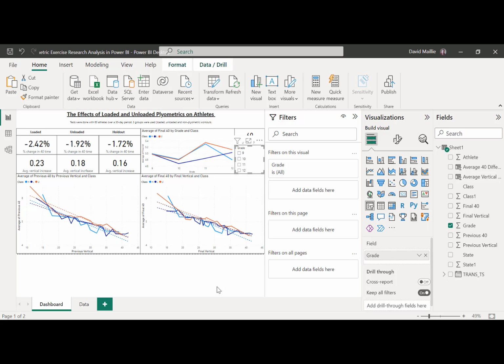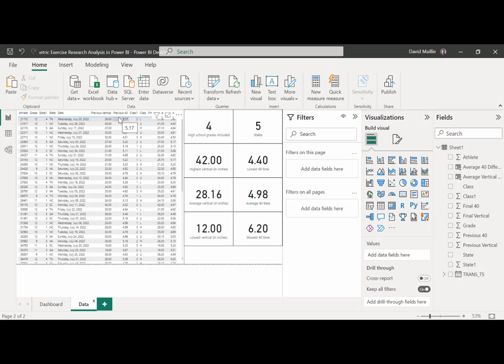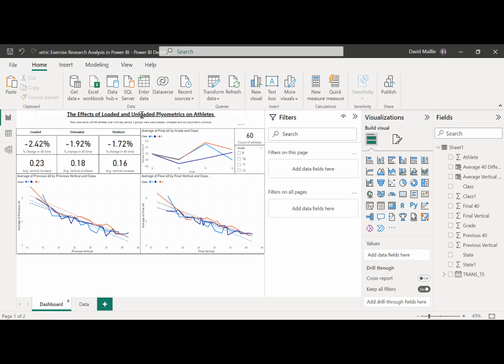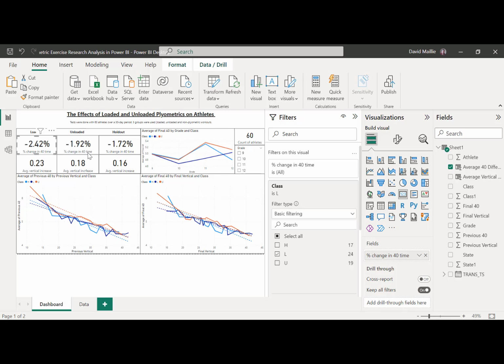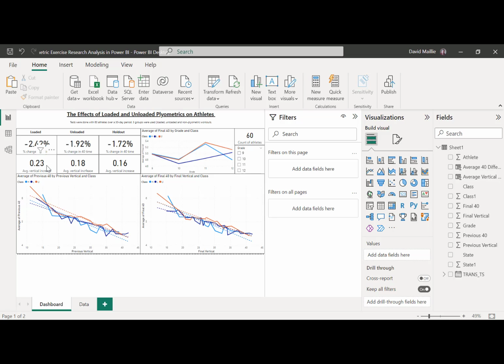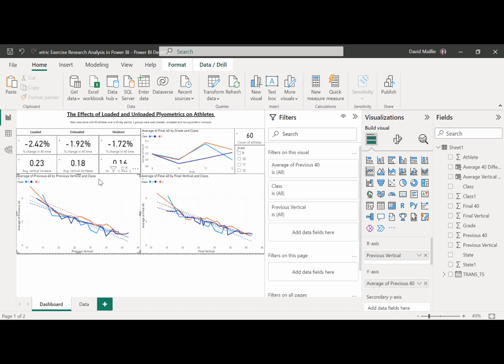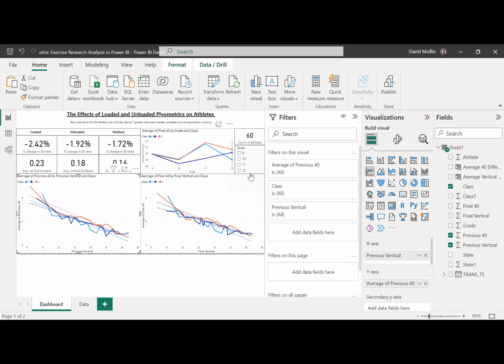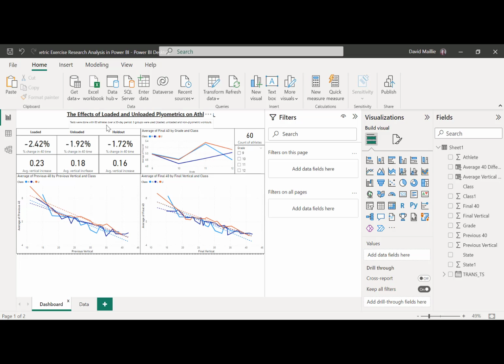Power BI dashboards - Loaded Plyometrics Exercise Data Analysis!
In this video we will cover every vital aspect of building effective dashboards that give executives and managers access to their data and easy insights.  We will use an interesting dataset - loaded plyometric exercise data from researchers at John Hopkins University.

The data involves 60 athletes and covers their progress over a 30 day period.    There is a test or holdout group that did no plyometric exercises - only running and other non-plyometric exercises.  Then a group that did unloaded plyometric exercises and finally a group that did loaded (weighted) plyometric exercises.  The purpose of this study was to see if there was an increased effect by increasing the load in plyometric exercises.

The main plyometric exercises used was lunge jumps and single leg hops.  For both plyometric groups athletes were encouraged to jump as high as possible in as explosive a manner as possible.  In pretty much every case there was measurable gains.  Watch the video to see where the biggest gains in speed and vertical jump were made.

The video will show you exactly how this dashboard was made. The formulas used to make two quick calculated columns that were used for average speed gains and average vertical jump gains by inch.  There is a filter made for grade (9the - 12th grade).  Then at the end I go over even some insights which are very interesting for any budding athletes or their parents.  Great data and proof on plyometrics.  Great, quick Power BI dashboards.